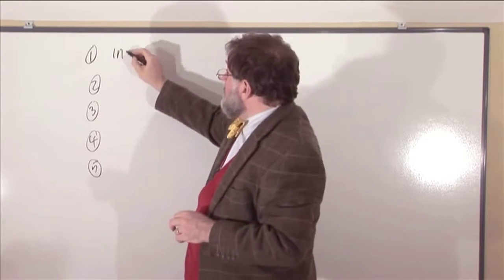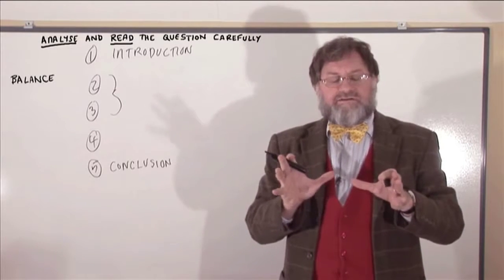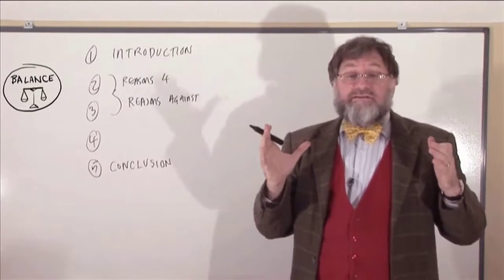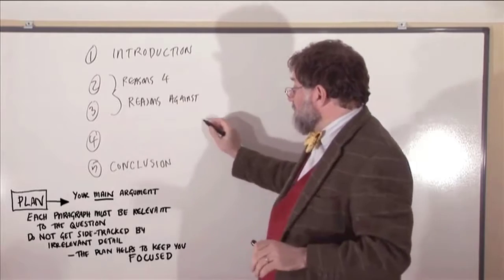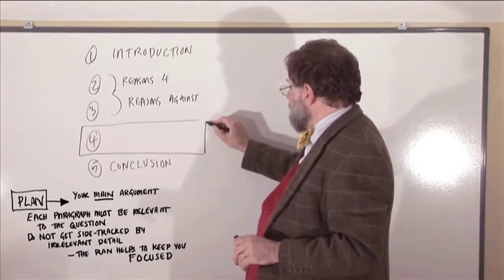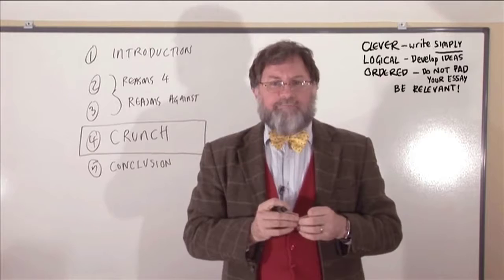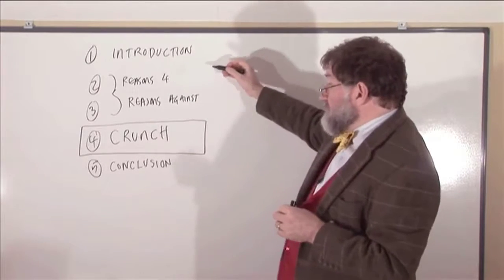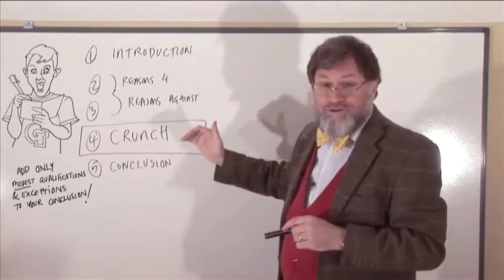how to write a good essay by zontufilms